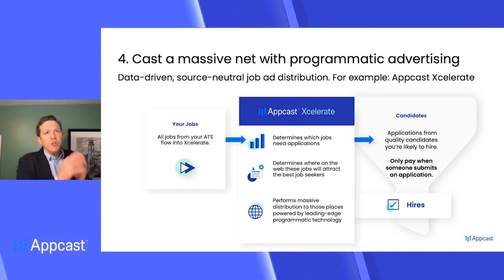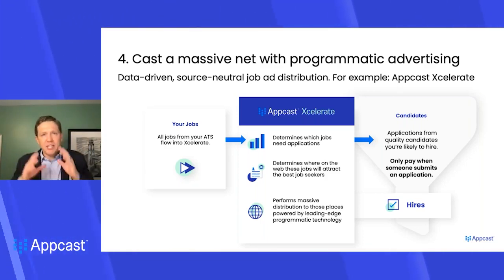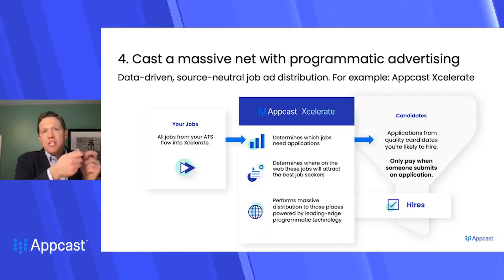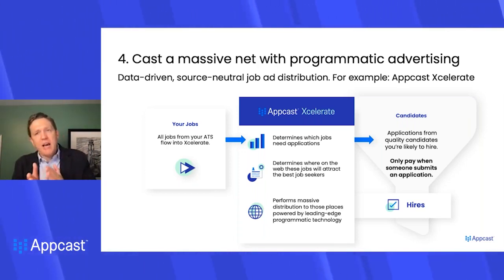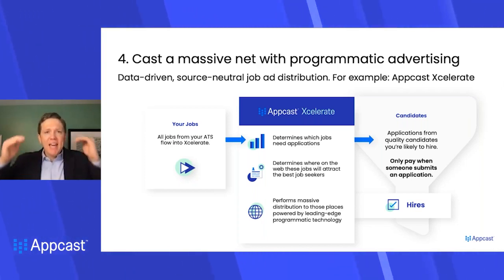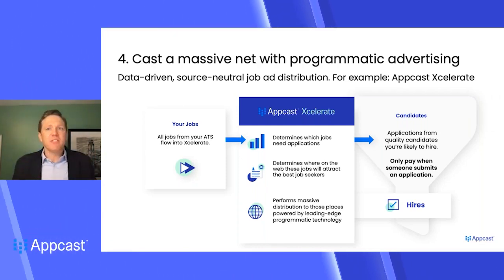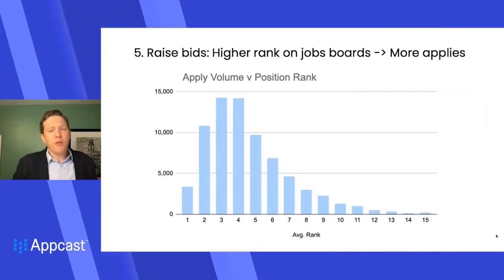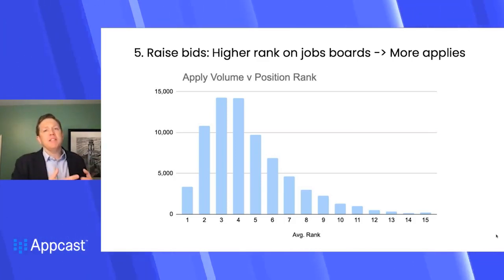Tip 4: Cast a Massive Net with Programmatic Advertising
Our fourth tip for recruiting in a challenging labour market is casting a massive net with programmatic advertising. With programmatic advertising, you get a wider reach and more applicants at a lower cost. Also, our algorithms that drive optimization are based on data – we see what performs best for you.

Hear Appcast labor economist, Andrew Flowers, present the most recent data on the state of the UK job market and share best practices for crafting a job ad strategy that will enable you to attract more talent, despite the challenges in 2022.